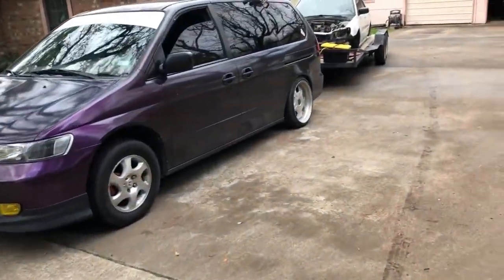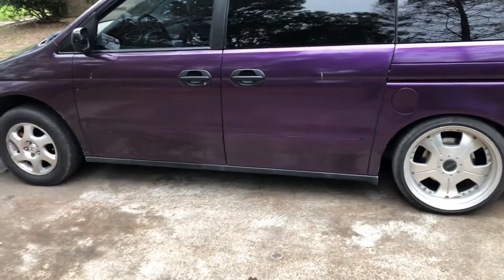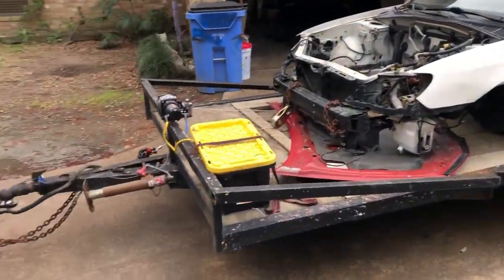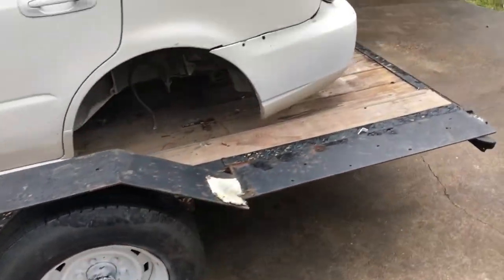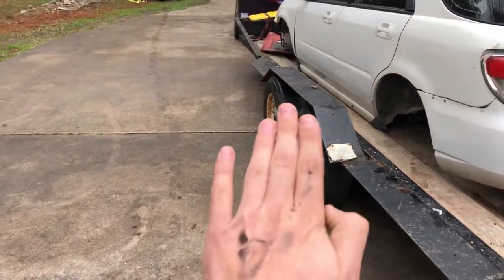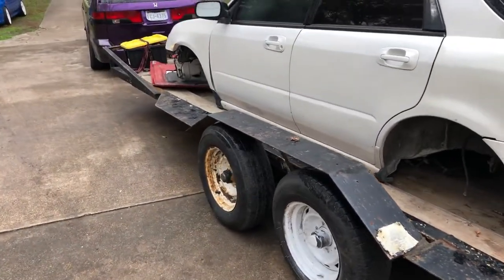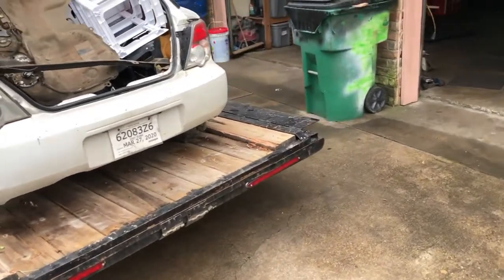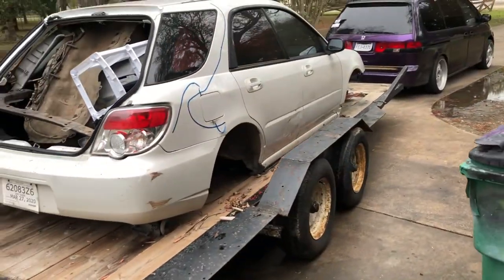Stock Minivan Towing ~5,000lbs!!!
My Bone Stock 2000 Honda Odyssey Minivan Towing a 1900lb Car on a 2800lb Custom homemade car trailer to a Scrapyard.